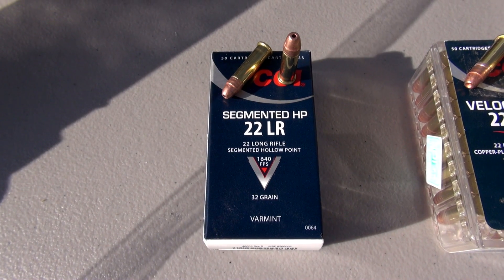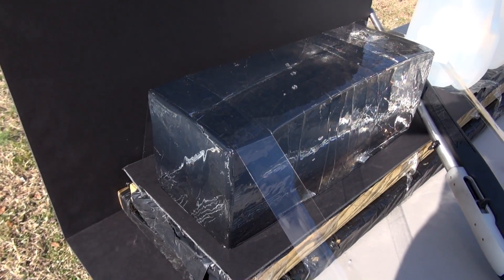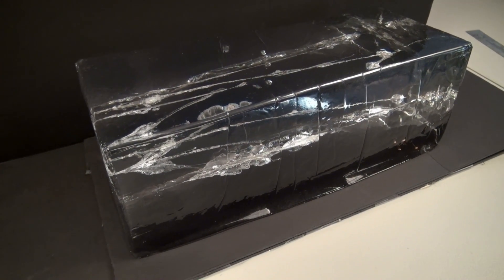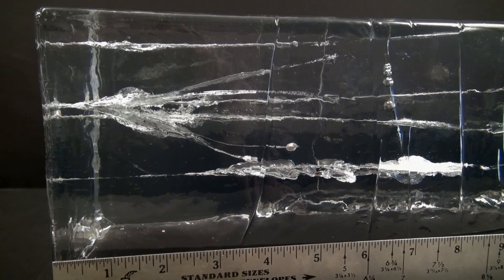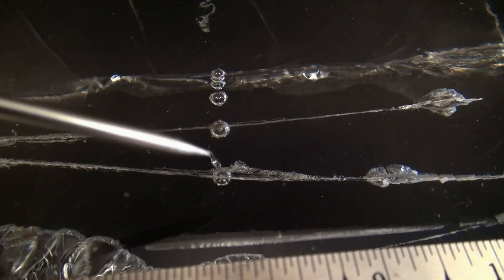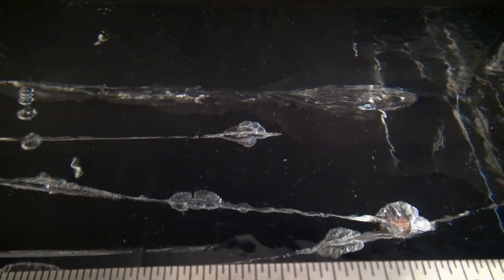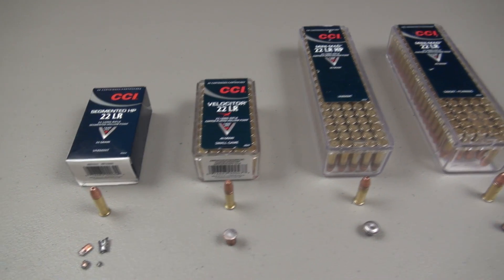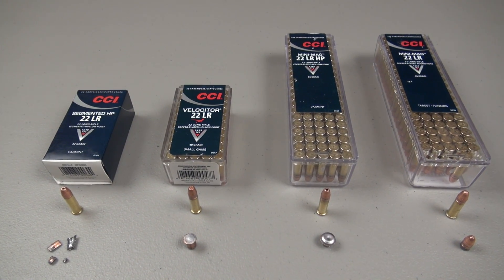CCI .22 LR CLEAR GEL AMMO TEST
Penetration test in clear gel of FOUR .22 LR options from CCI; SEGMENTED HP, VELOCITOR, MINI-MAG HP, AND MINI-MAG SOLID.  Shots are from 20 yards using a Ruger 10/22.  The calibrated clear block is from ClearBallistics.

Please understand that this technique is just a representation to indicate possible ballistics and is not intended to replicate real-world results.